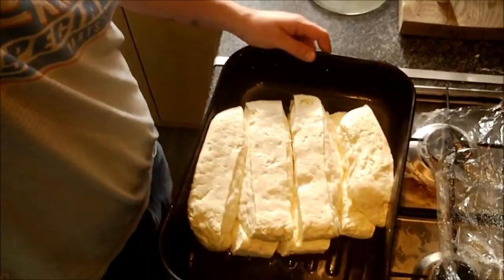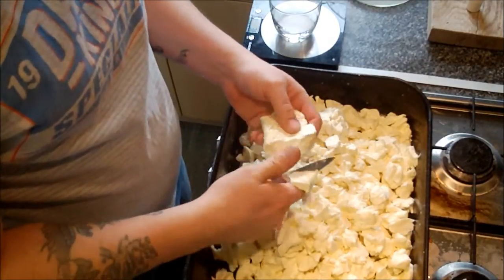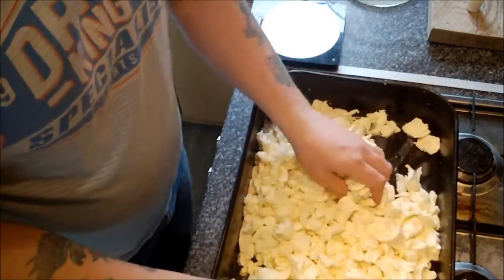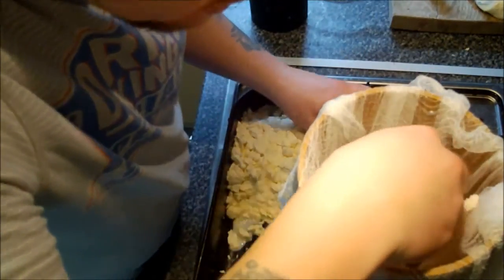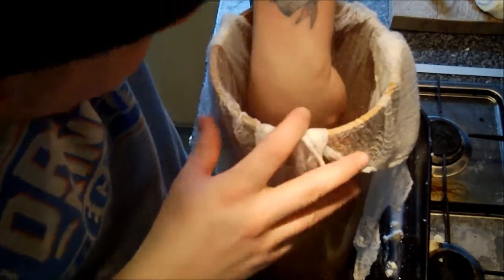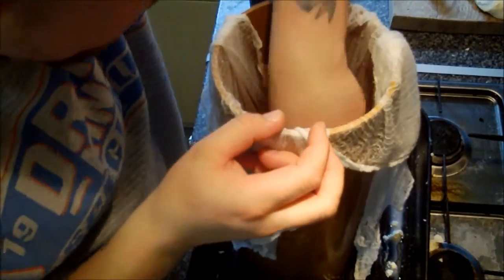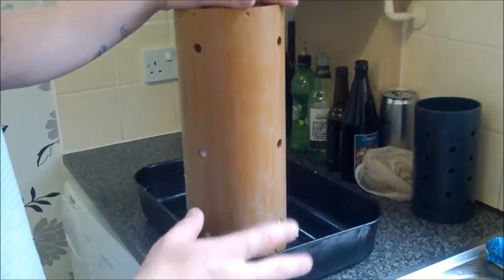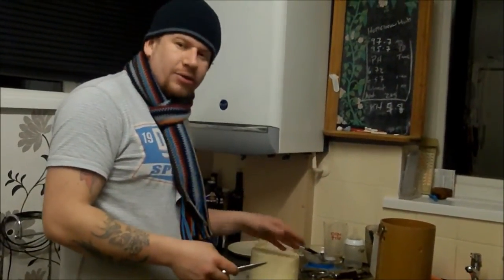Cheddar Cheese Making part 5 of 5 (including traditional ricotta)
Final instalment of a mini series on how I make cheese